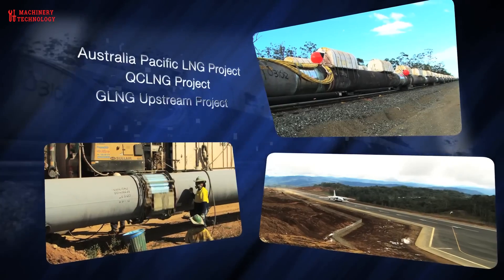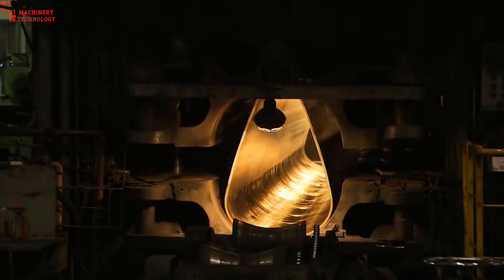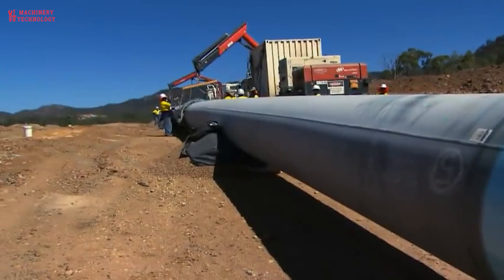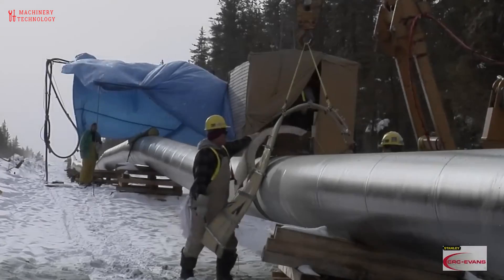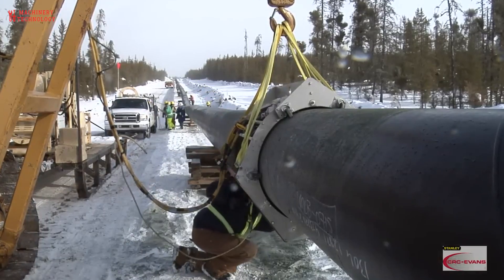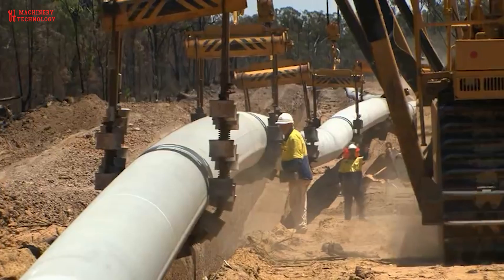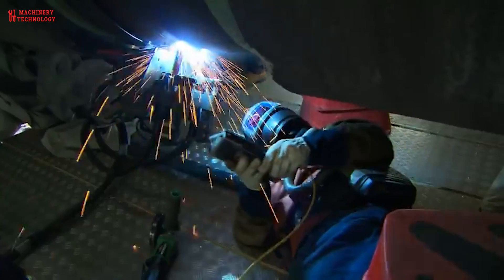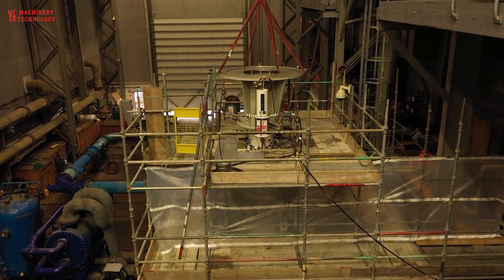World Class Gas Pipeline Installation In Australia - The World's Most Modern LNG Pipeline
This is a world-scale project, this is the largest pipeline project undertaken in Australia, everything about this project is huge, this project has just brought huge jobs to this region, from Queensland to Australia, just being able to start a project like this and getting it done and seeing it go through all the cycles, it's a great feeling building the Australian Pacific LNG pipeline from the Surat and Bowen basins to the LNG plant on Curtis Island out Offshore from Gladstone is one of the largest diameter, longest and most successful pipelines ever to be built in australia.